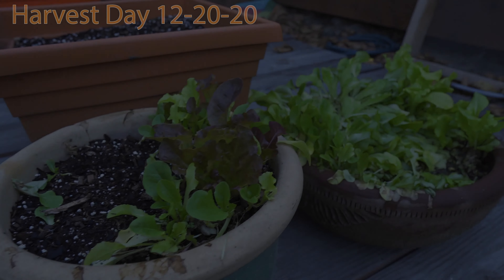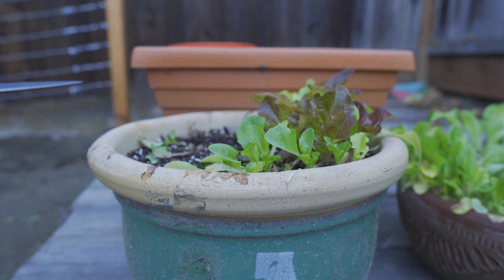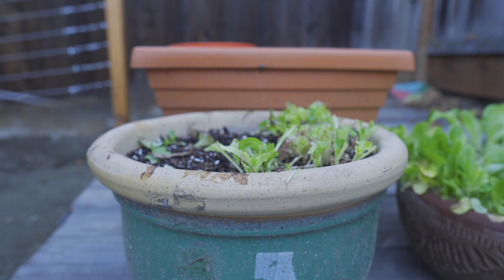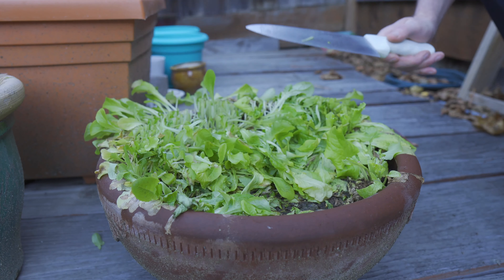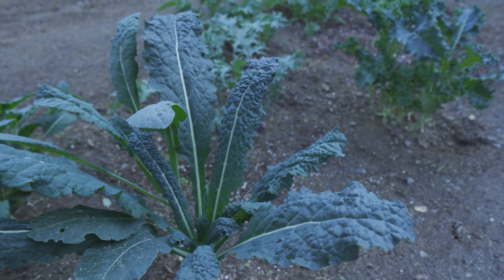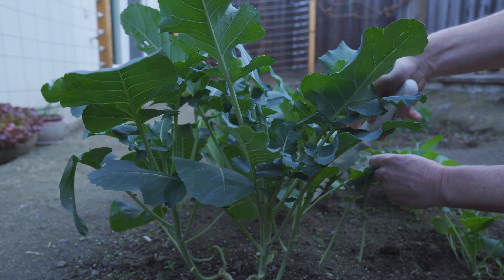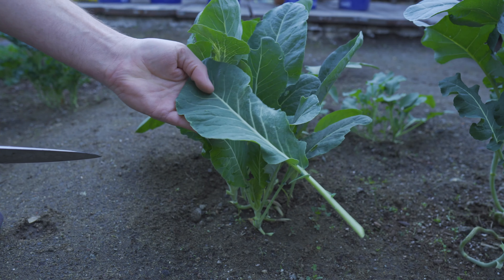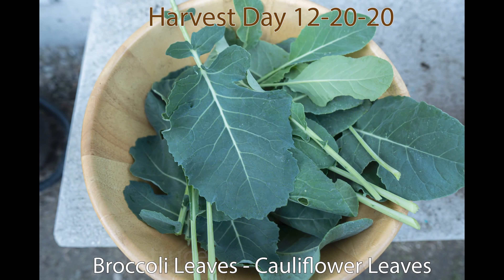harvest 12 20 20